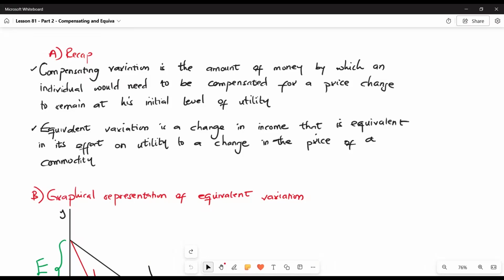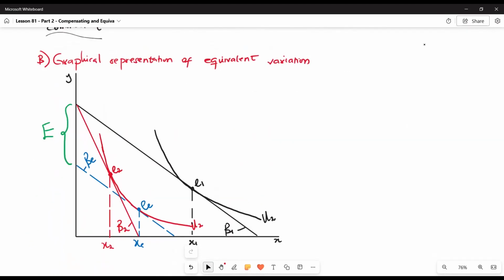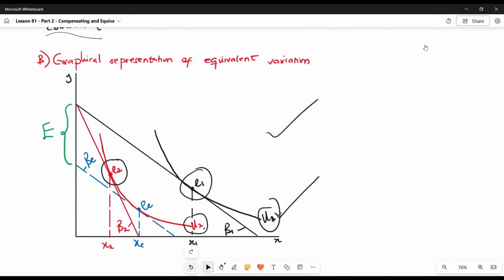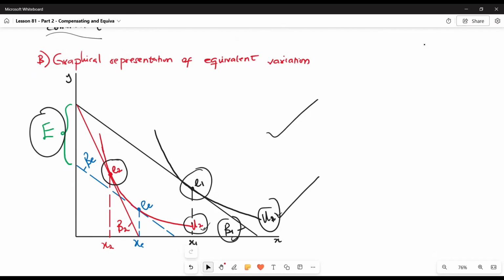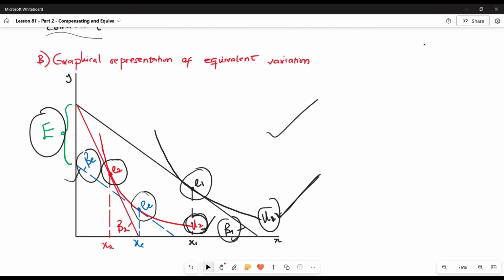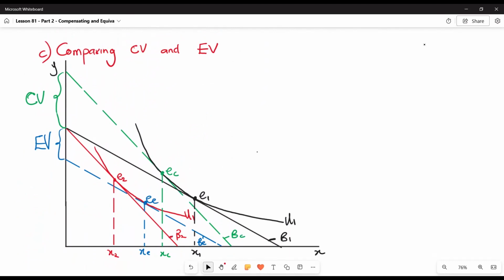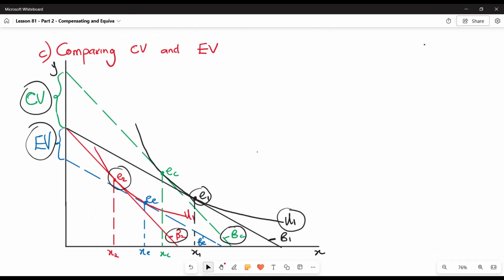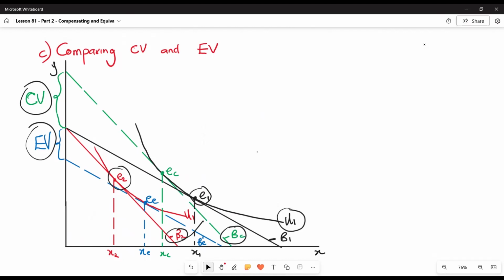Lesson 81 - Part 2 - Compensating and equivalent variations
In this follow-up lesson, we dive deeper into compensating and equivalent variations with step-by-step examples. See how to calculate and interpret these measures of welfare change, and understand their connection to demand curves and utility levels.